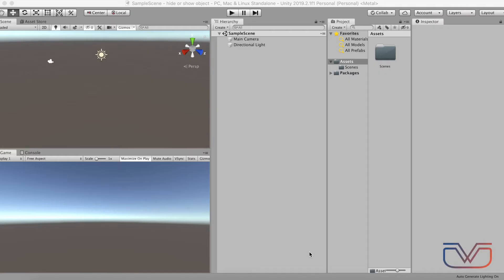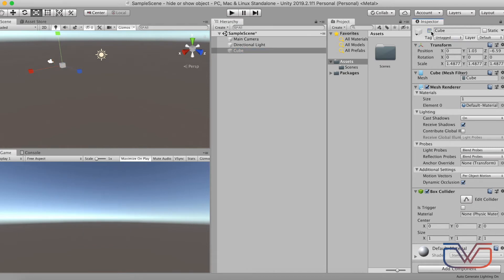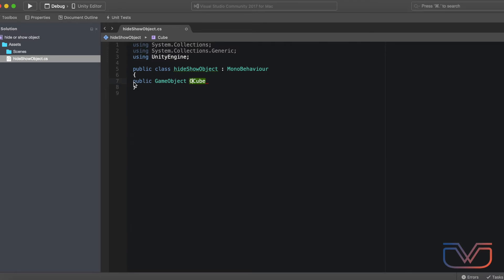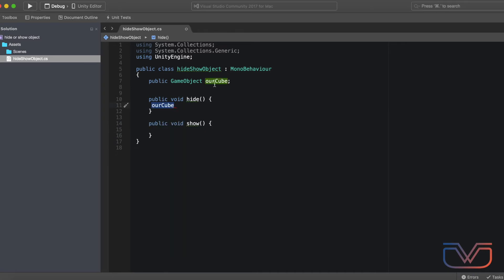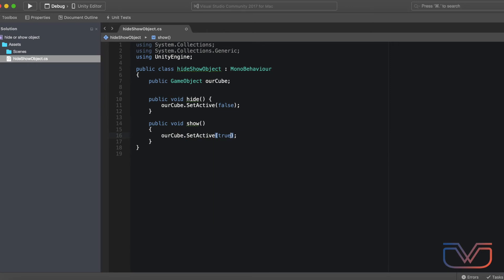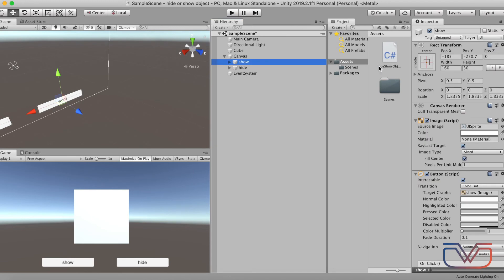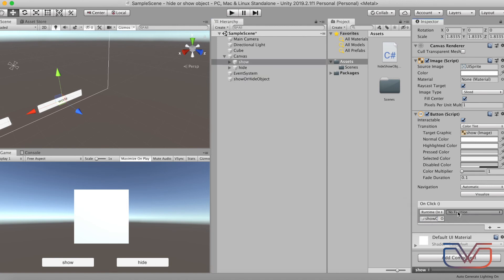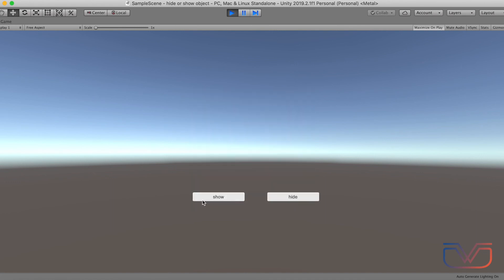How to hide and show an object in unity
In this video, you learn how to hide and show the object by the inspector or C# script.